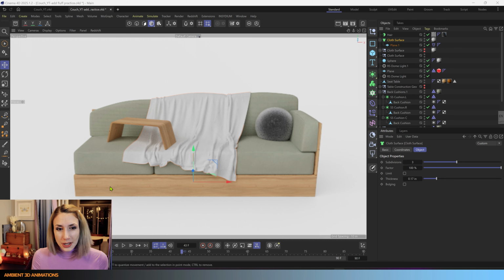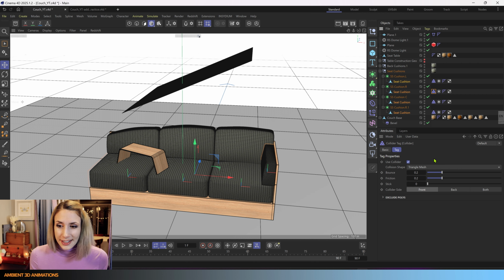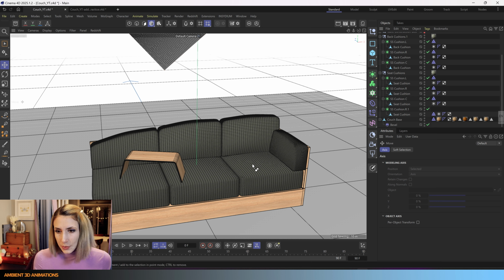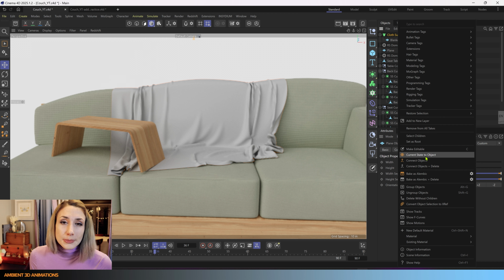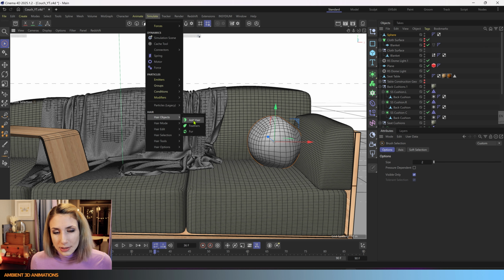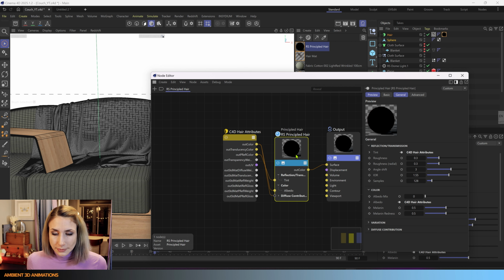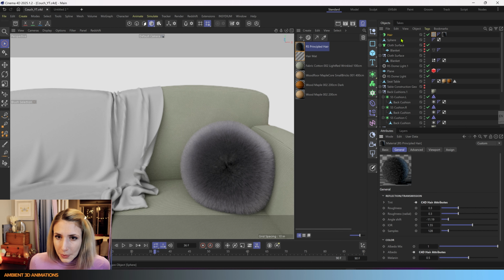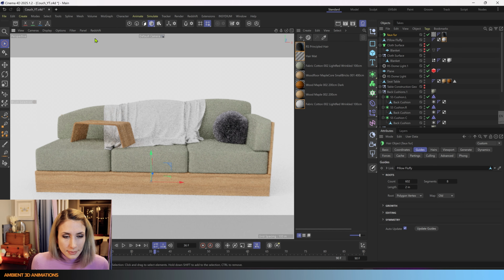Blanket Simulations and Fuzzy Pillows in Cinema 4D EP105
In today's episode we'll 3D model a blanket and a fuzzy pillow using the hair object and cloth simulation tag inside of Cinema 4D.

Knowledge leads the hand.